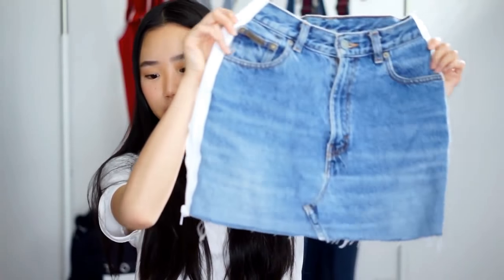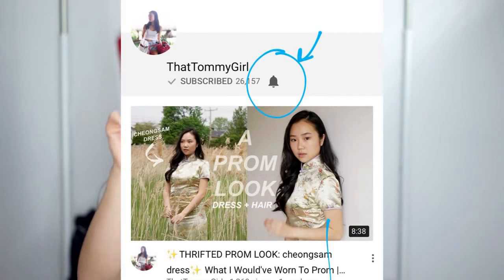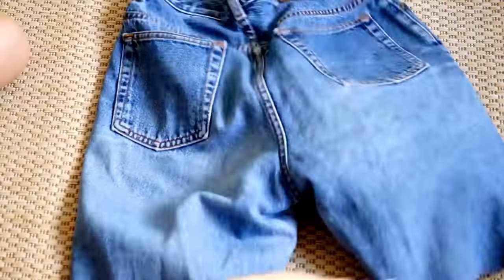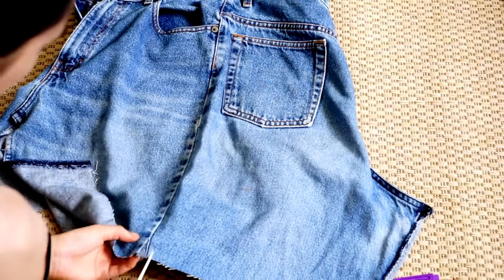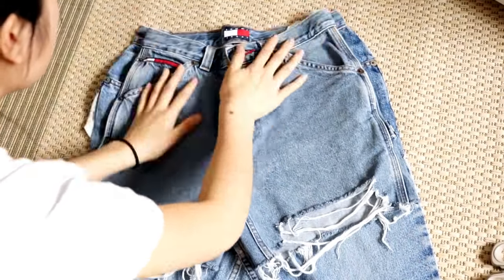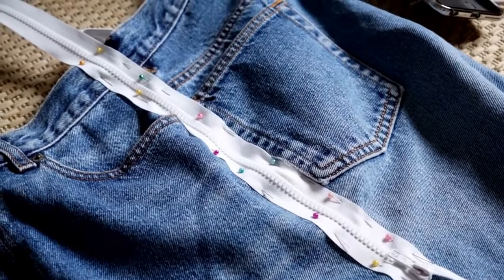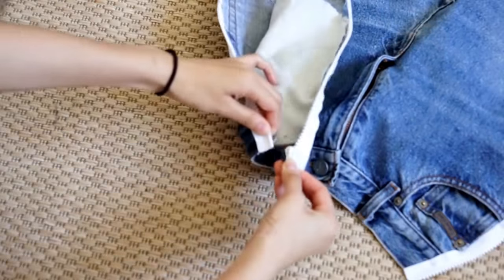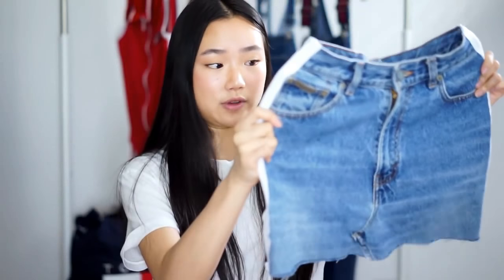Life Hacks DIY Clothes Girls / Fashion homemade / diy activities girl / 5-minute crafts /fun tricks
DIY Clothes Life Hacks / How to Make Your own Clothes / diy clothes from old clothes / fun tricks diy videos